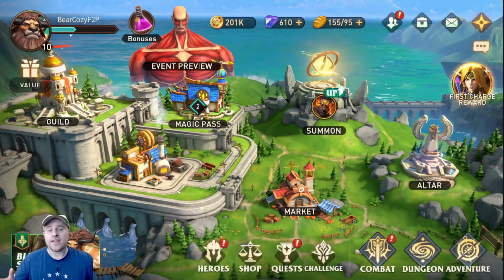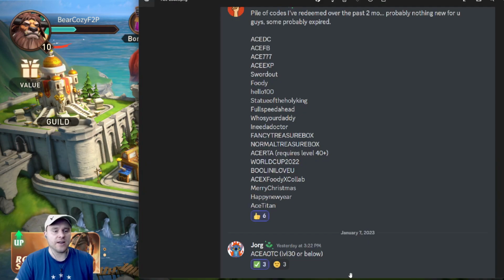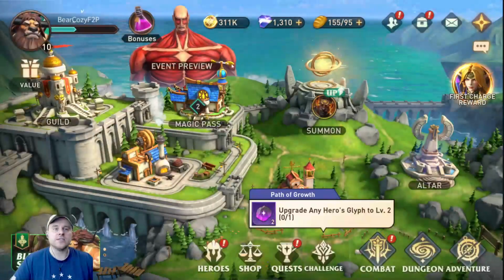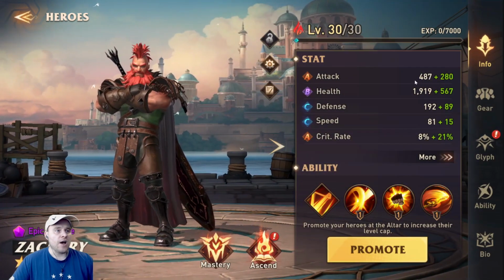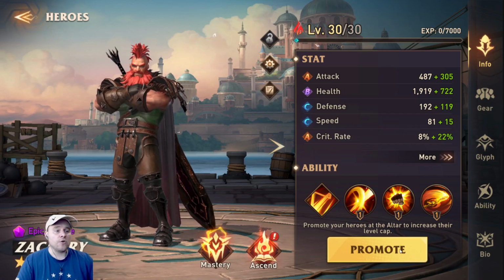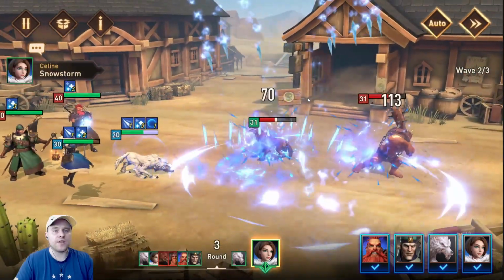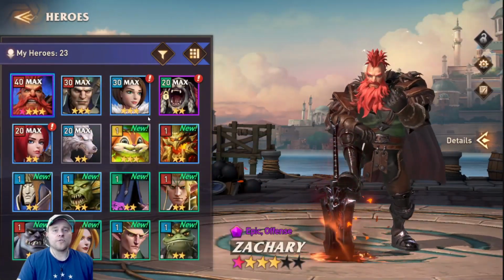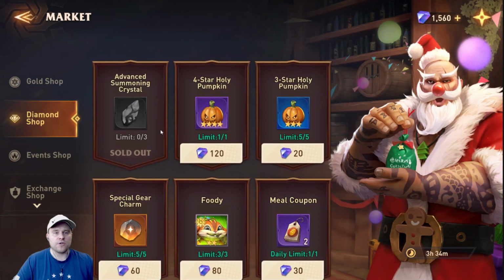New Player Point of View, Tips and Tricks- Ace x AoT | Awaken Chaos Era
Tips, tricks and codes for New and Returning players in 2023.
Codes Below
ACEDC
ACEFB
ACE777
ACEEXP
Swordout
Foody
hello100
Statueoftheholyking
Fullspeedahead
Whosyourdaddy
Ineedadoctor
FANCYTREASUREBOX
NORMALTREASUREBOX
ACERTA (requires level 40+)
WORLDCUP2022
BOOLINILOVEU
ACEXFoodyXCollab
MerryChristmas
Happynewyear
AceTitan
ACEAOTC

-Bear